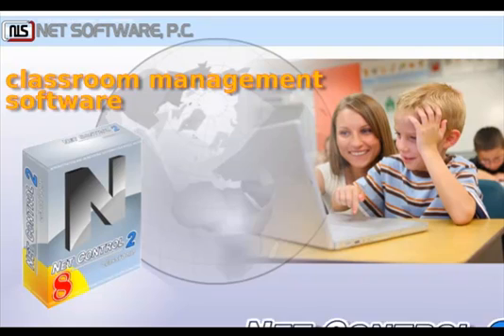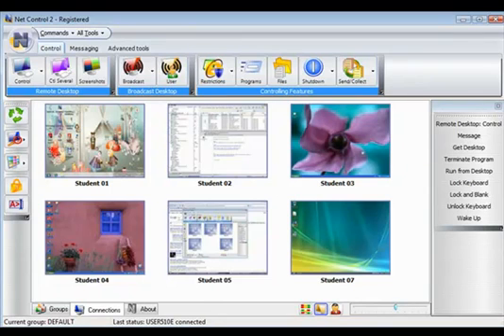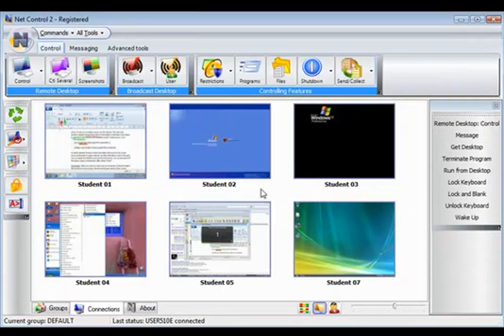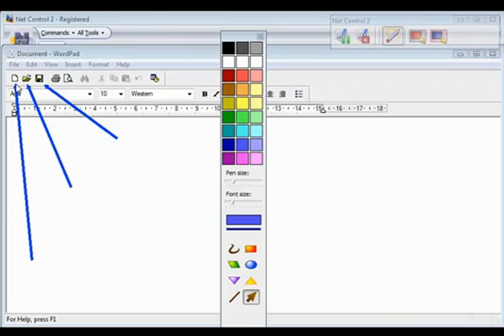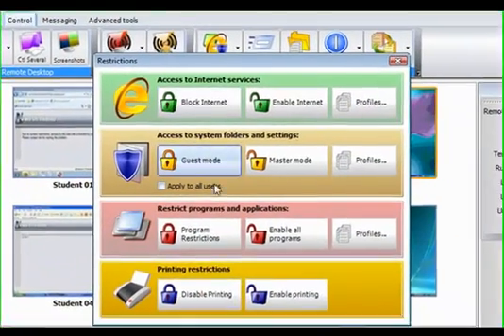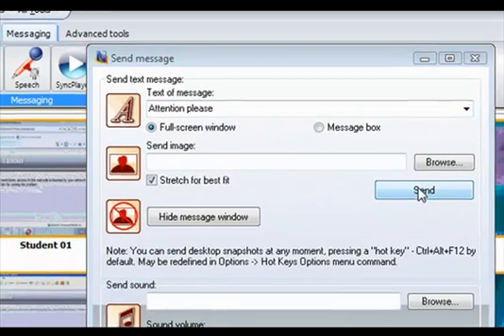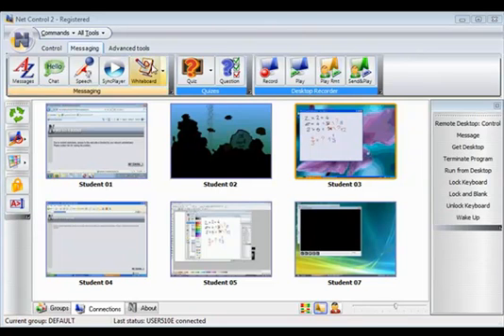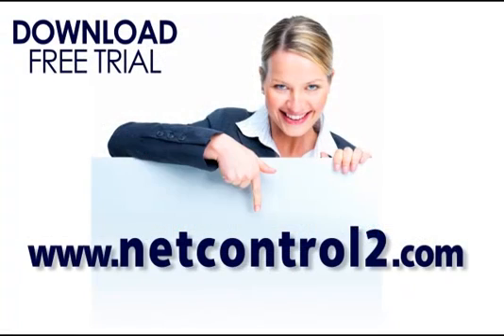Net Control 2 Classroom - Common Features Presentation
This video demonstrates the basic features of Net Control 2 Classroom management software, based on version 8.